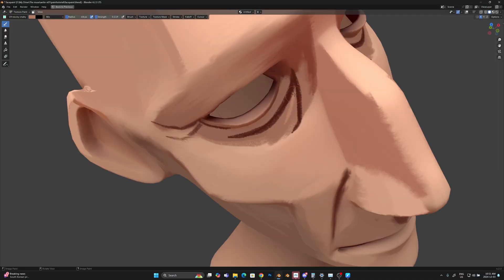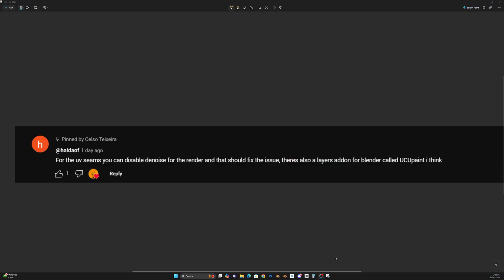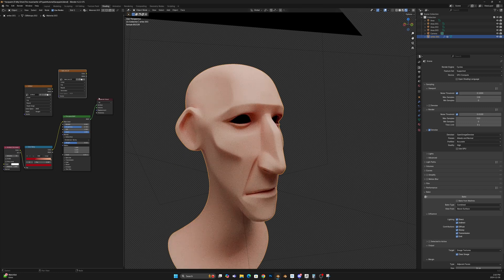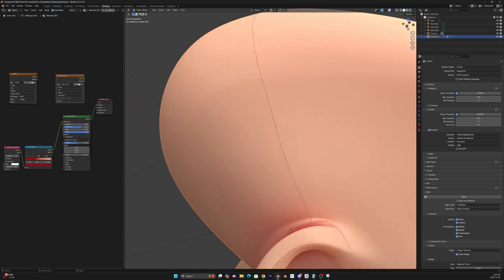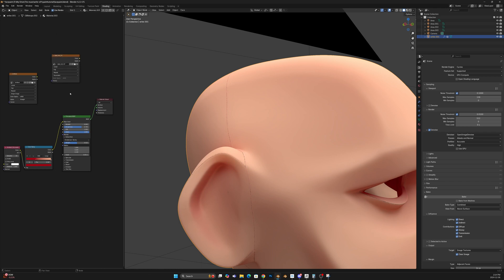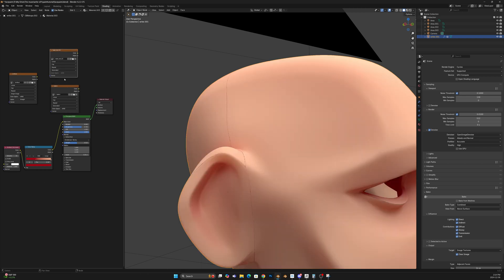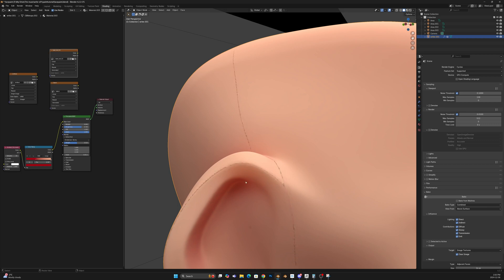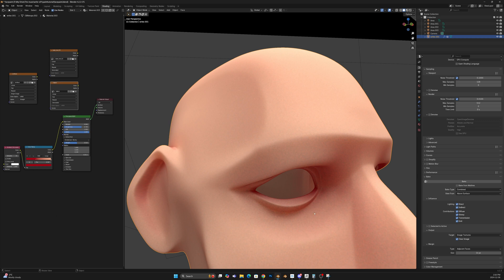baking textures without seam lines in Blender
I was having some problems when baking textures in blender, on my last video someone was kind enough to point me towards a fix, and here it is